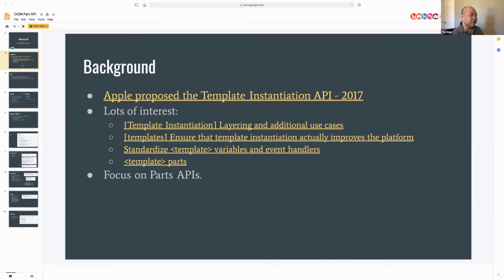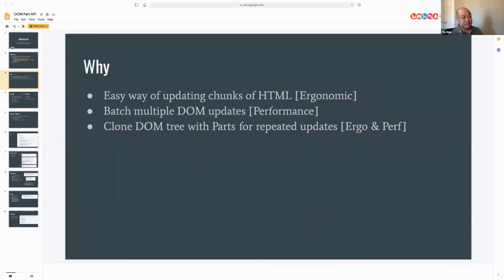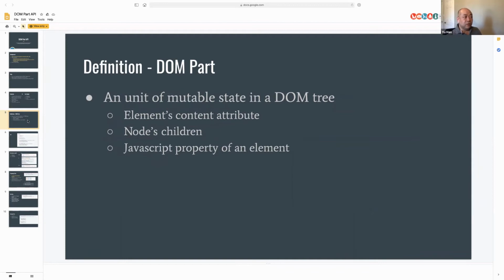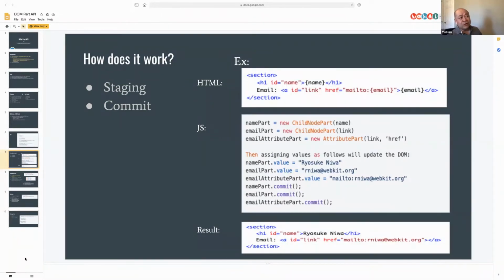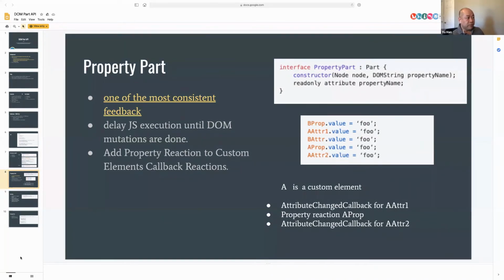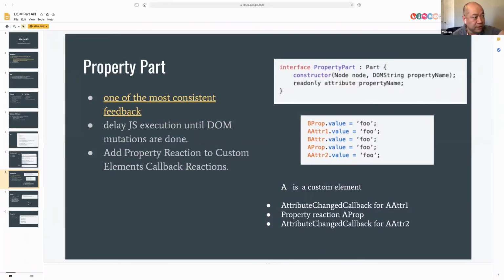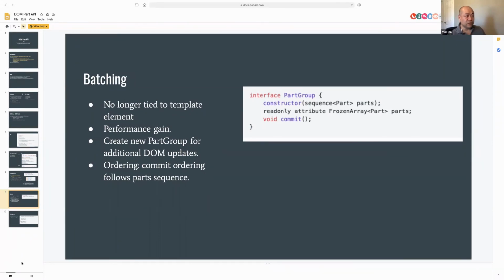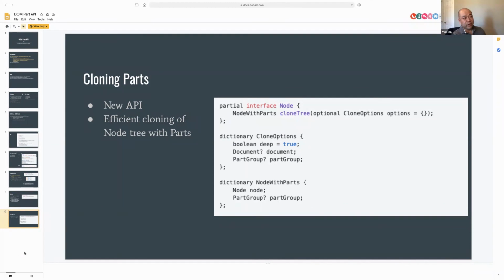Parts and Template Instantiation - TPAC 2020 breakout session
Discussion of APIs to help instantiate templates. The goals of this breakout are to make progress on the proposal and reach some consensus on minimal viable product.